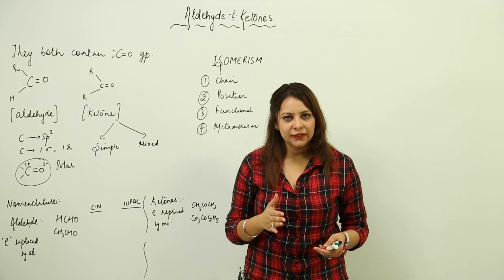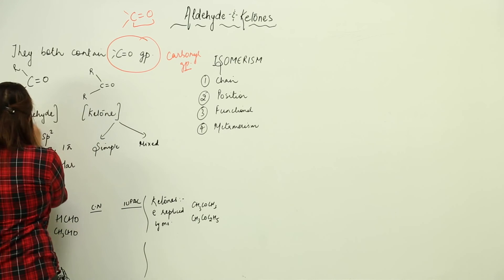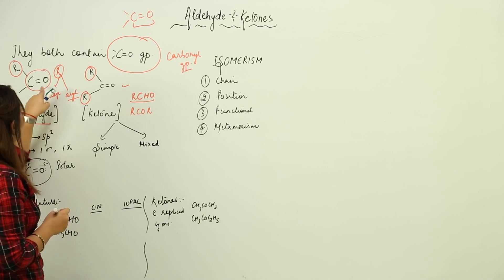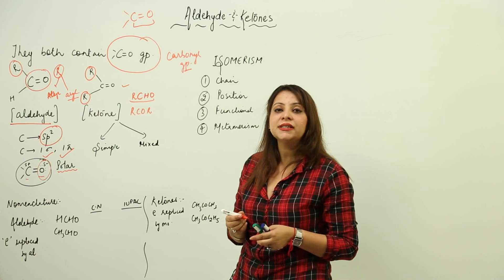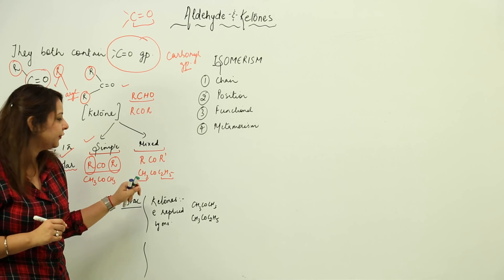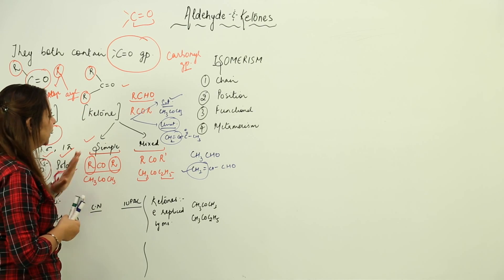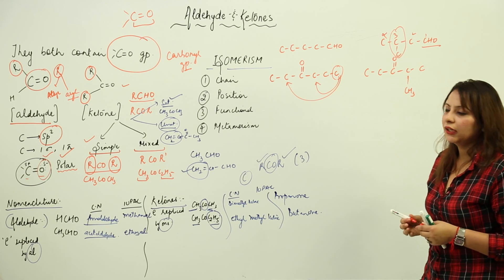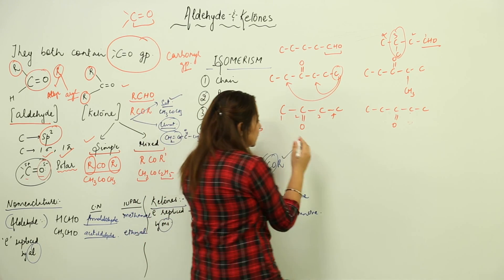CBSE CLASS 12 l CHAPTER 12 l CHEMISTRY l Aldehyde Ketone & Carboxylic Acids l intro of aldehy l L188